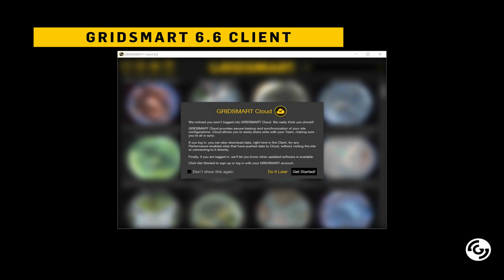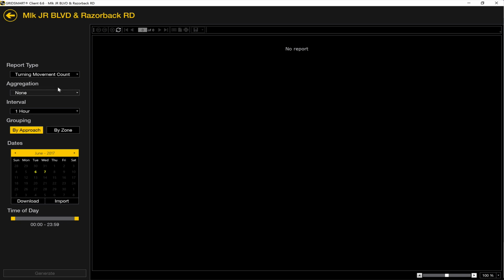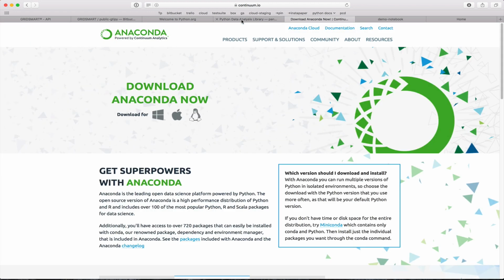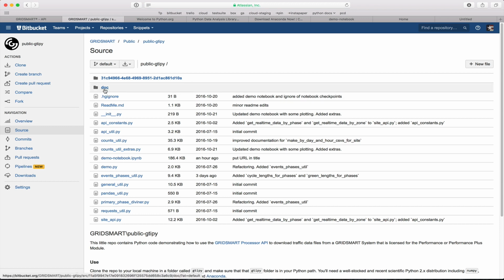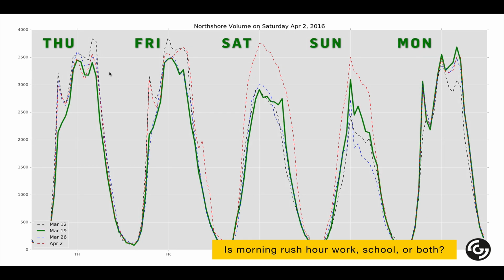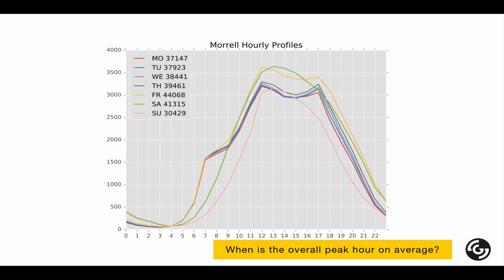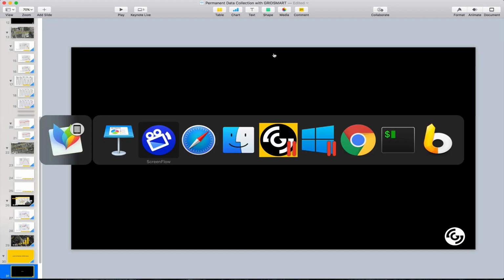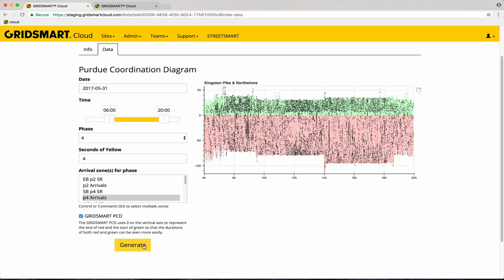Permanent Intersection Data Collection and Performance Monitoring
Learn about permanent data collection with GRIDSMART from Jeff Price. Topics include the Client, Cloud, and Data; GRIDSMART API; and Cloud Reporting.